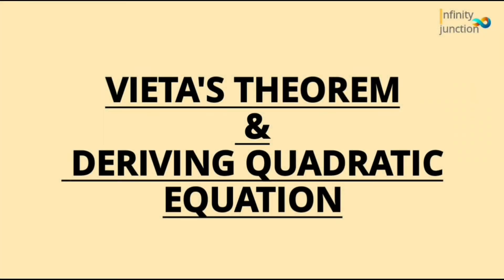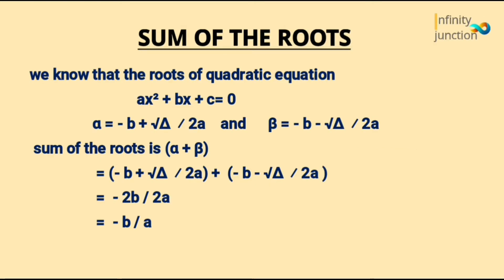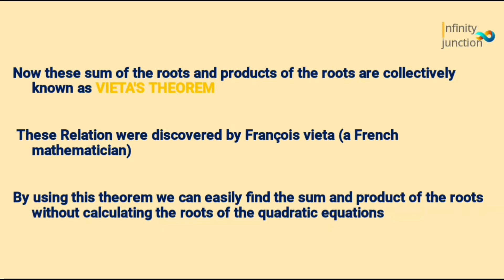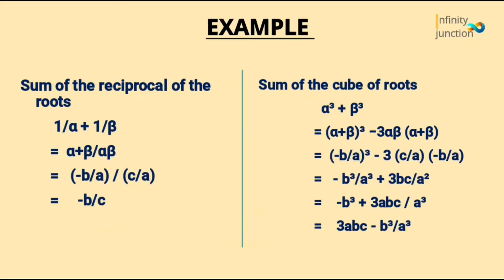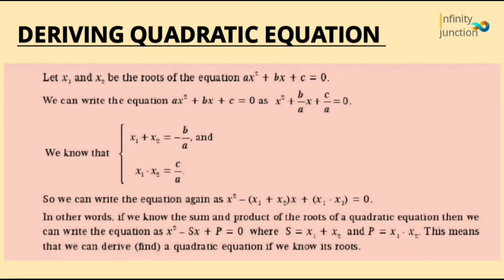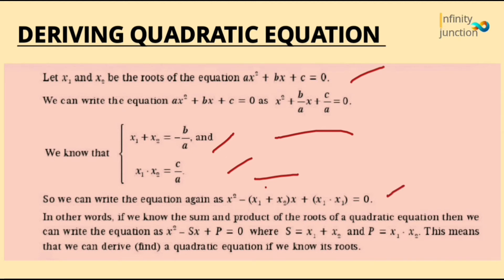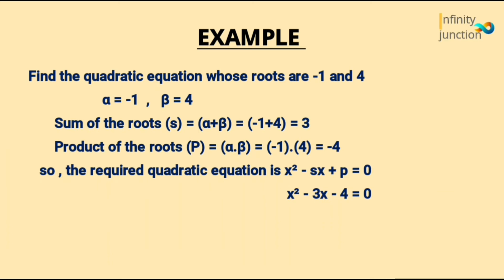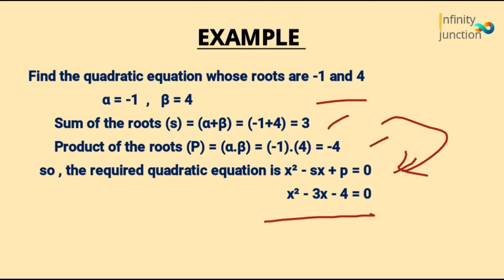Vieta's Theorem for quadratic equation & Deriving Quadratic Equation 🔥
Hey guys , in this video you are going to learn about General Introduction of vietas relation with examples and deriving the rootsofquadraticequation